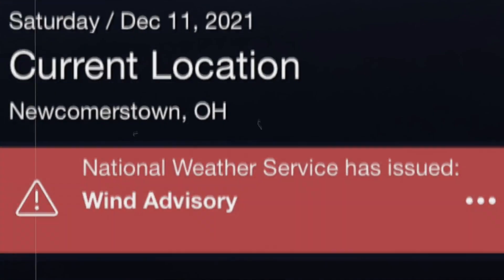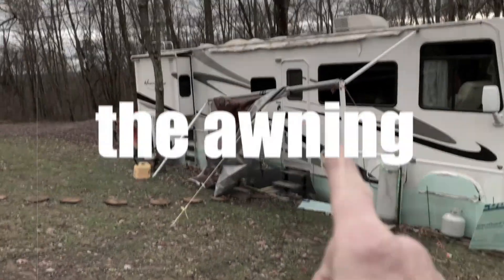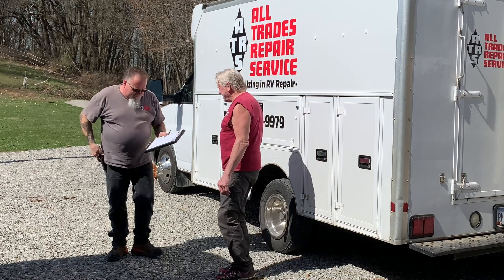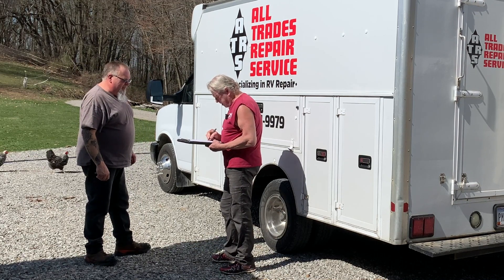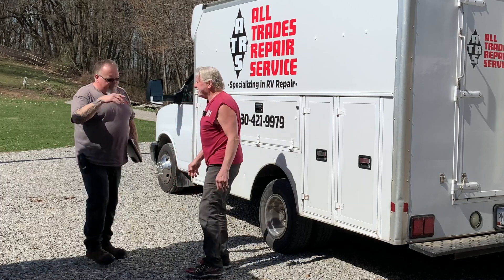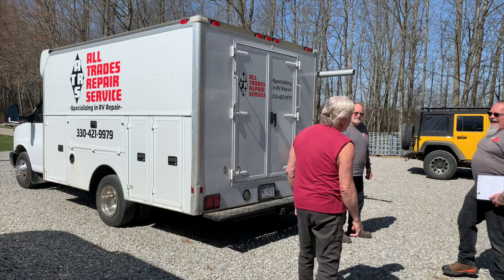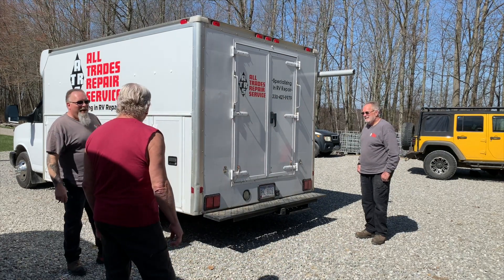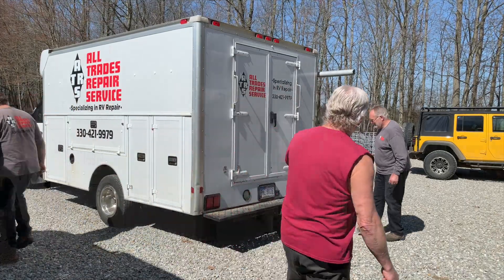Installing A New Awning On The Motor Home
Warning: This is NOT a how to video. My RV insurance paid for replacement of my storm damaged awning. The installation had to be performed by a professional installer. So if you think you're going to learn how to install your own awning from this video, you will be disappointed. But don't let that stop you from watching the fine pros from All Trades Repair Service located in Medina, OH.